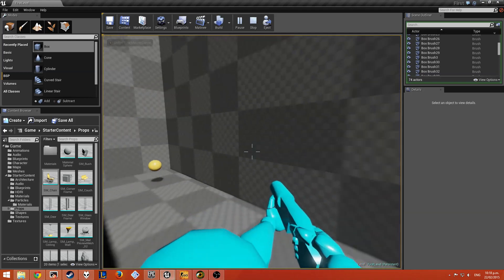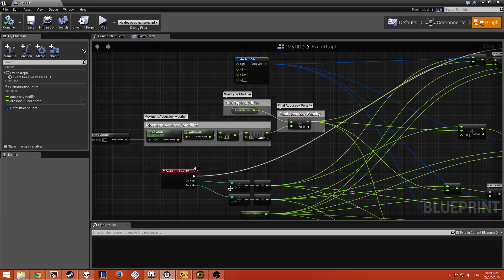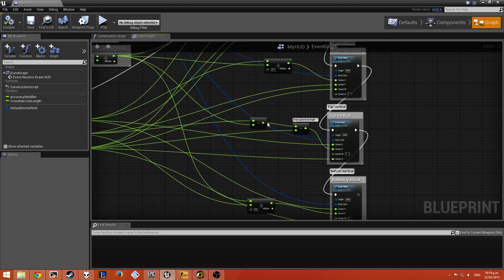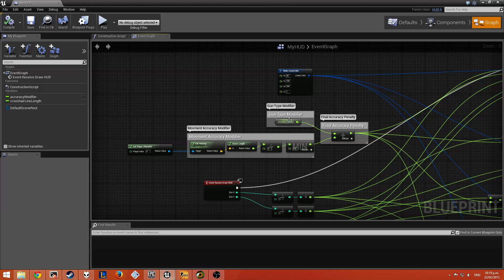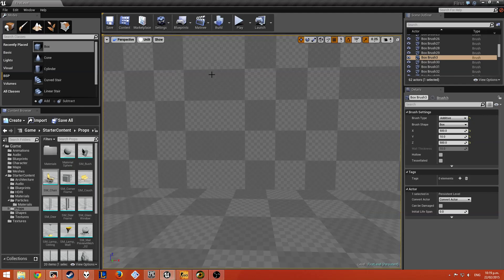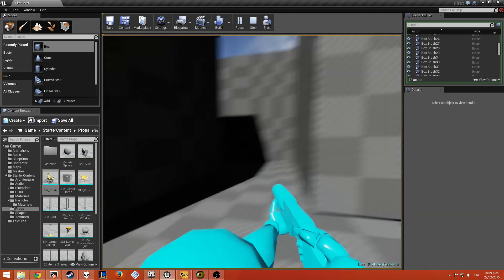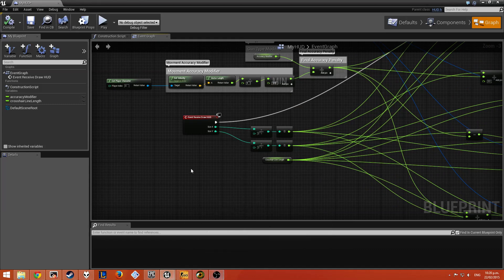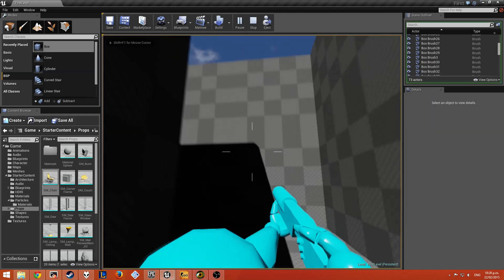Unreal Engine dynamic crosshair explanation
An explanation and look at the "code" that controls the crosshair in the previous video.